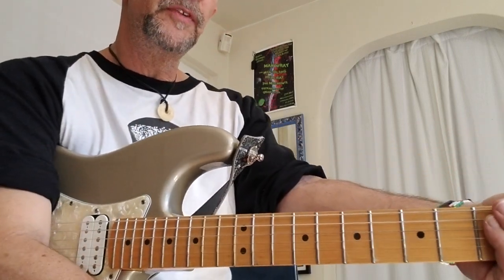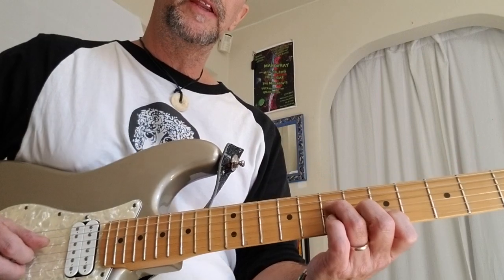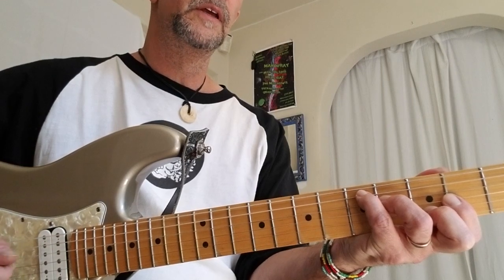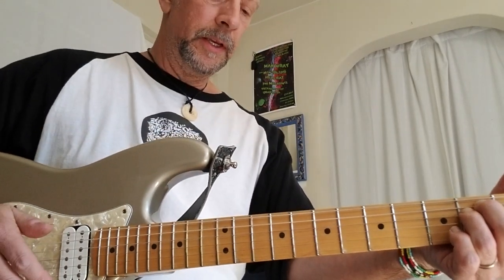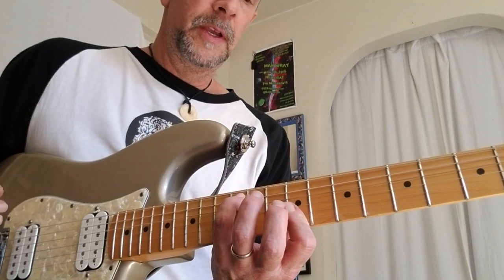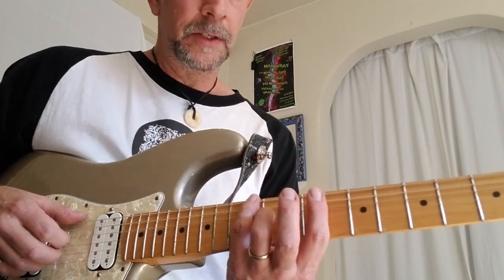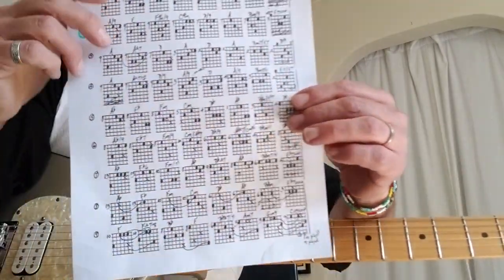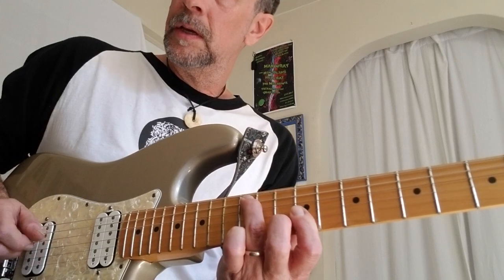TG #19 Baroque lesson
Short Ted Greene Baroque lesson using Pachelbel's Canon chord progression in A major with some ornamentation. I've linked to the chord diagram sheet in the top comment.